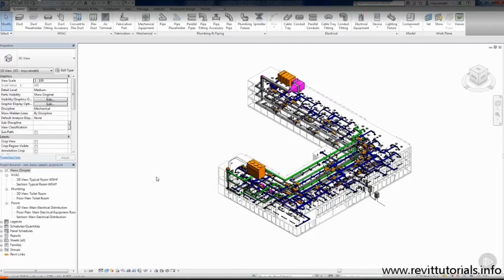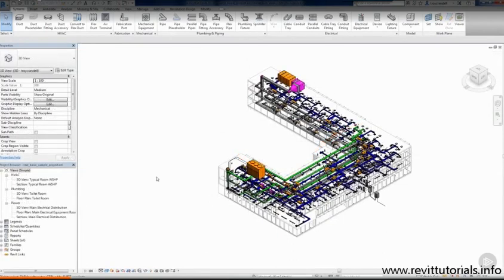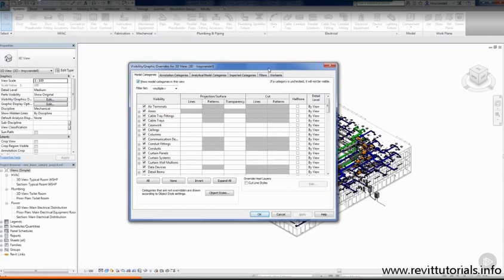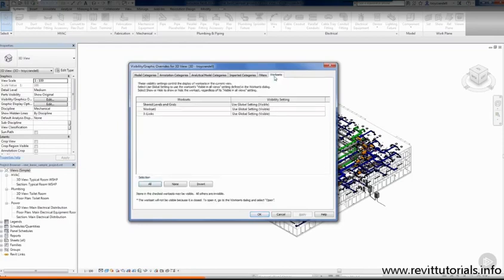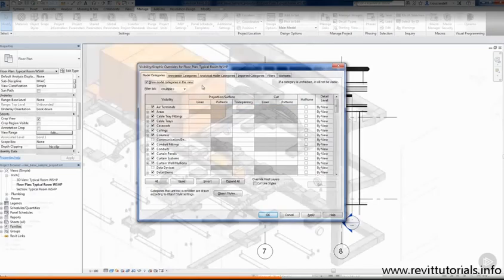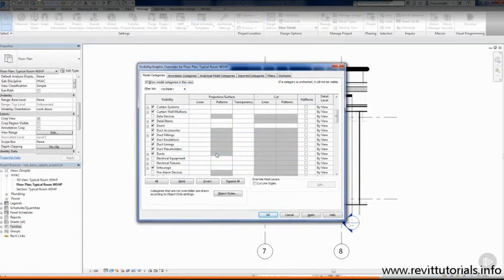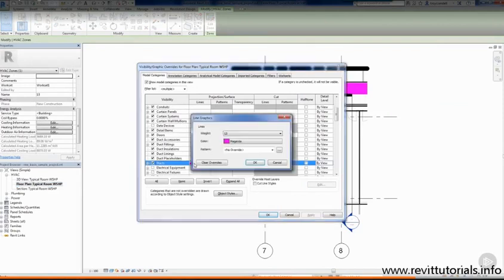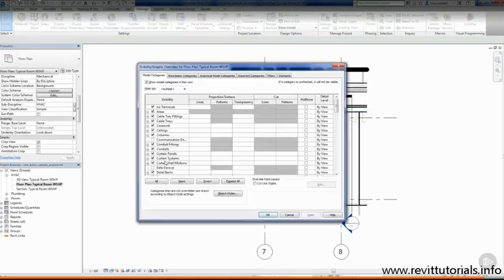Revit MEP Tutorials #3 - Exploring the interface (Continued)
Revit MEP tutorials - Exploring the Revit MEP interface continued.  In this Revit MEP tutorials series you’ll explore the essentials of how to use Revit MEP. First, you’ll explore the user interface of Revit MEP. Next, you’ll discover how to start a project and how to create a new HVAC system. Finally, you’ll learn general workflows and tools used in Revit MEP. By the end of these Revit MEP tutorials you’ll know the key essentials of family creation workflows in Revit MEP. Software required: Revit MEP 2017.